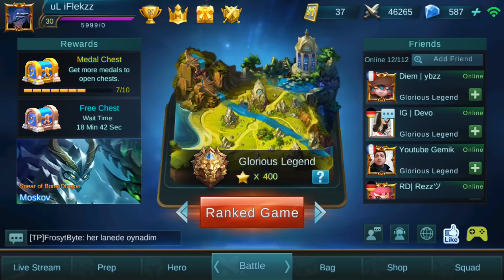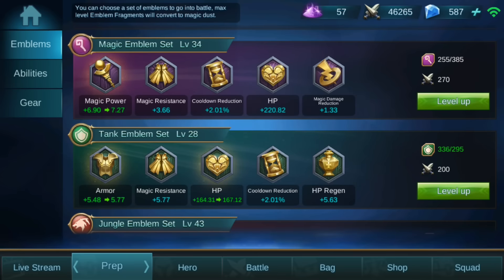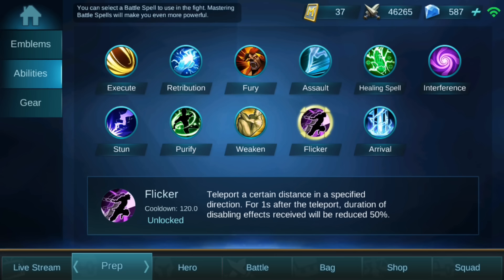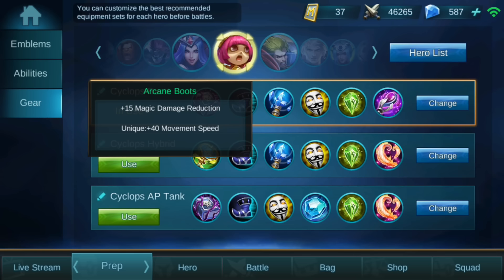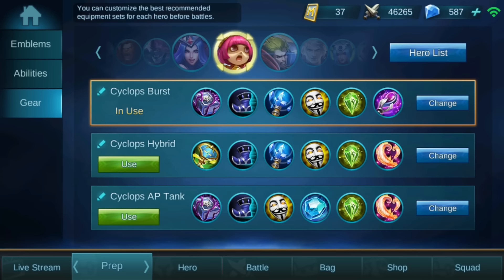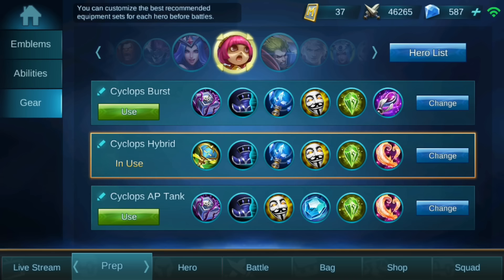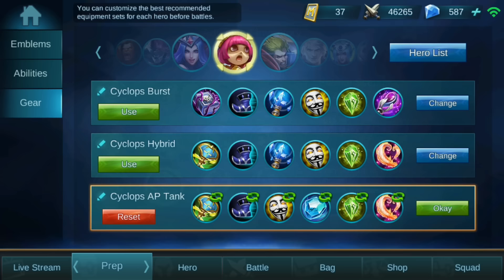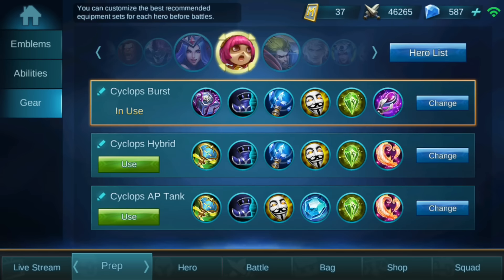Mobile Legends: BEST BUILD FOR NEW HERO CYCLOPS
Mobile Legends Best Build for the new hero Cyclops. In this video I discuss what will be the best build for Cyclops so guys can try it out when he comes out in the game!